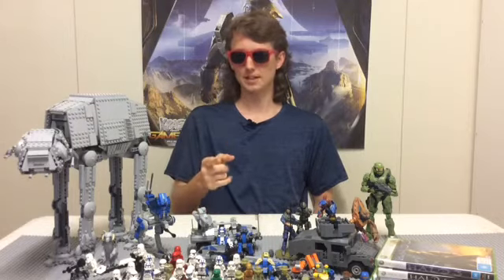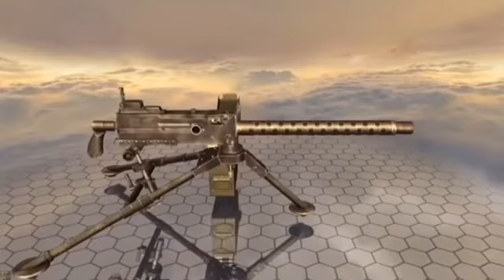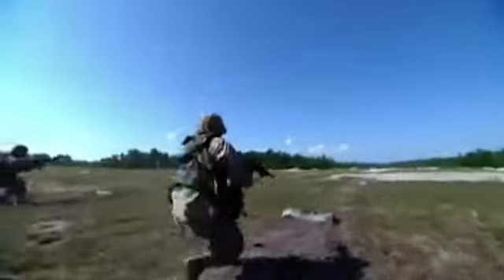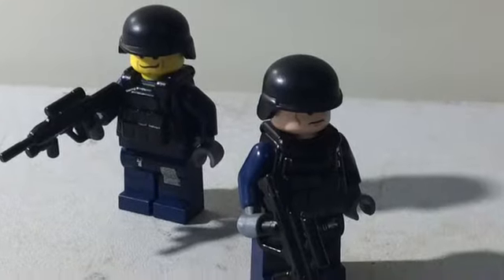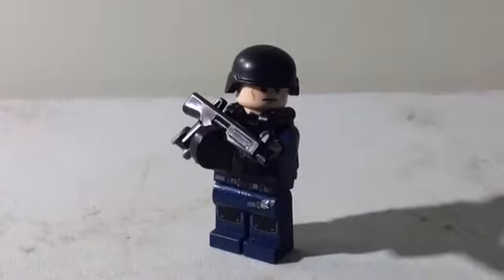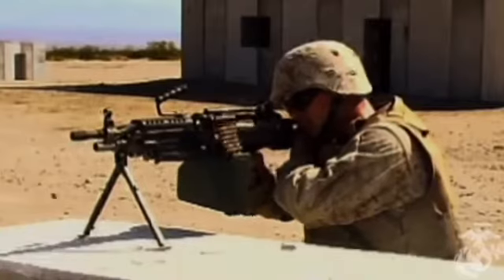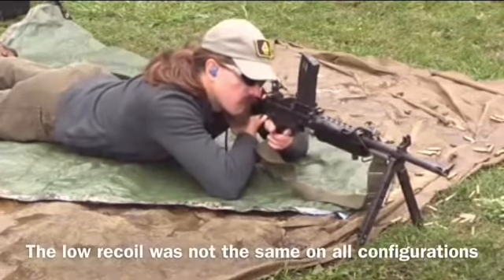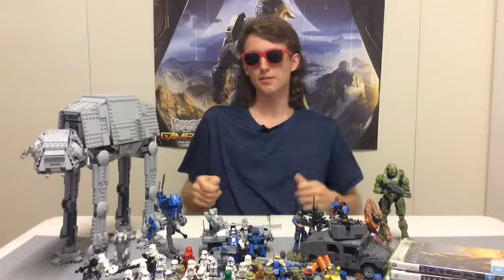LEGO Brickmania haul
A big thanks to all of you guys for watching